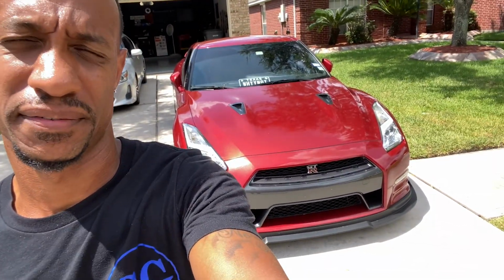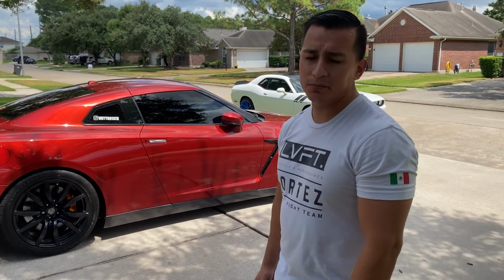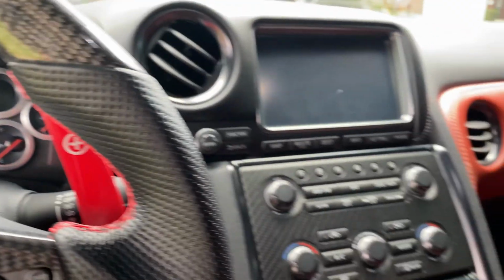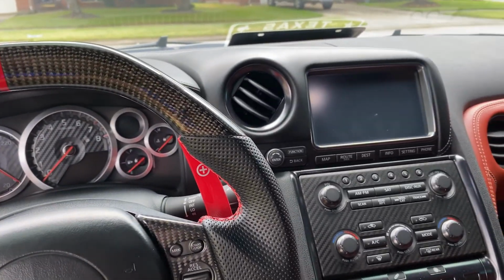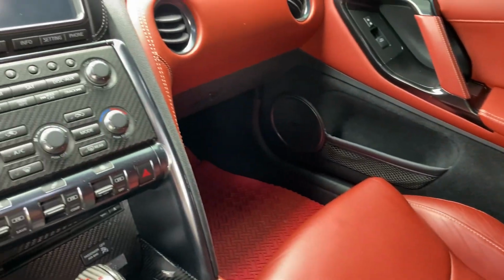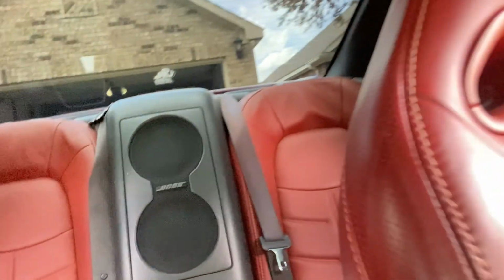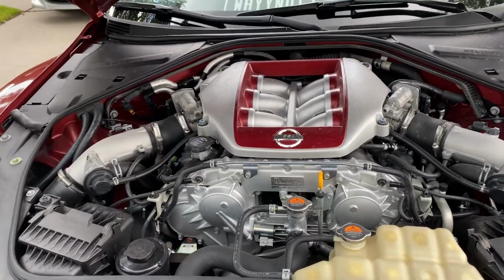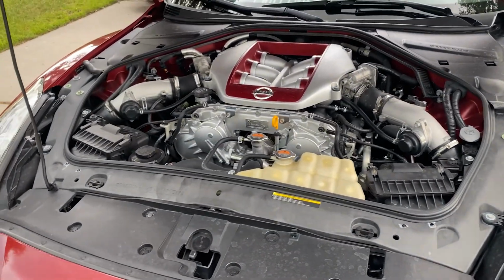2015 NISSAN GTR Review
Humbled and excited to do this review on a friends 2015 Nissan GTR

Thanks guys your amazing!